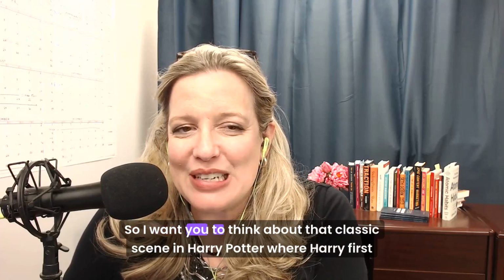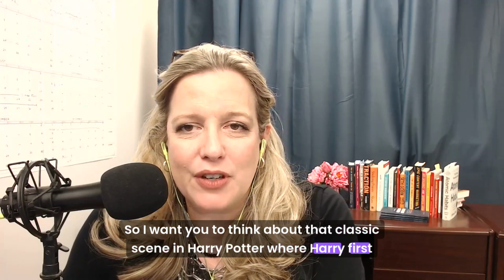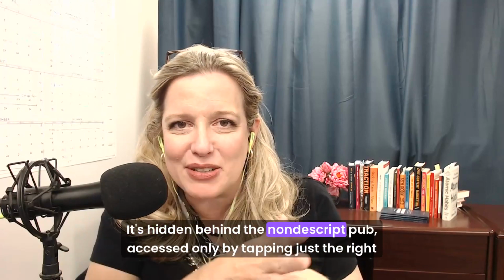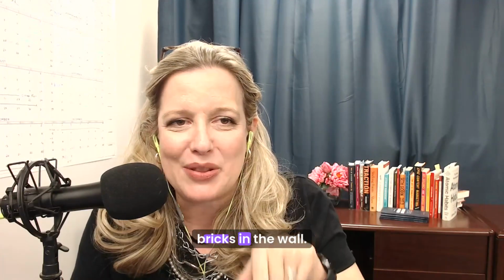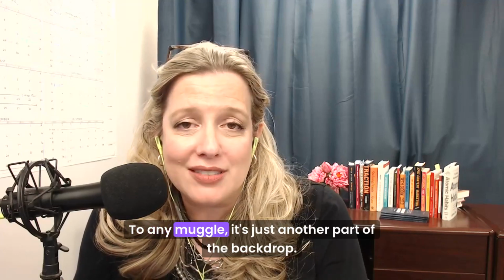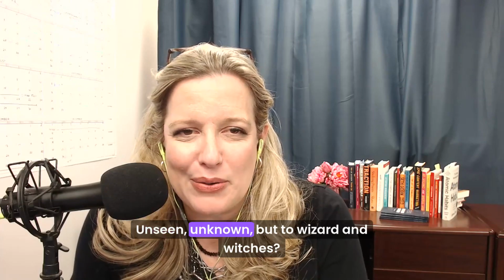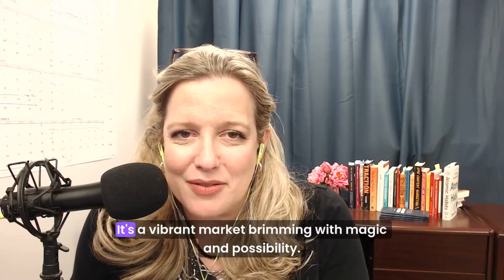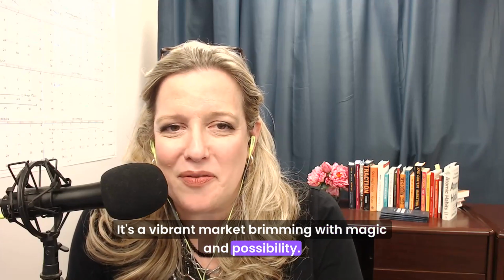Embracing The Gmail Promotions Tab: A Guide With Kendra Corman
Welcome to the Imperfect Marketing Podcast with your host, Kendra Corman. In today's episode, we discuss embracing the Gmail Promotions Tab.

00:00 Introduction
04:05 The advantages of the promotions tab
07:22 Guiding subscribers on managing inbox settings

Episode Highlights:

☑ About the Promotions Tab
☑ Factors for Email Categorization
☑ Benefits of the Promotions Tab
☑ Best Practices for Email Design

📧 Get my freebie on crafting better email subject lines with 27 of my top examples

🙋‍♀️WAYS TO KEEP LEARNING FROM ME:
Interested in Starting a Podcast?

Want to Grow Your Business? Grow Your Email List with These Tools and Resources

In addition, I offer coaching, consulting services and digital courses to fit most any budget.

🎥BUSINESS TOOLS & RECOMMENDATIONS:
Visit My Toolkit for links to the software tools I use to run my business

Thank you for joining Kendra on the Imperfect Marketing Podcast. For more helpful episodes, be sure to tune in every Tuesday and Thursday.